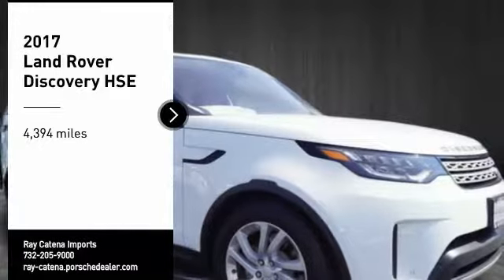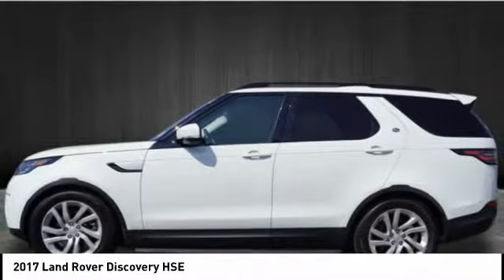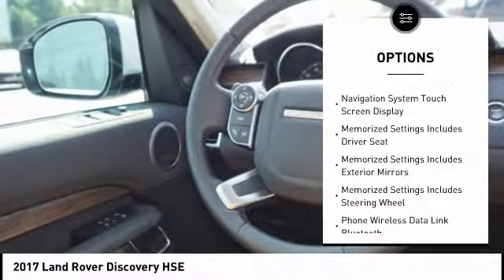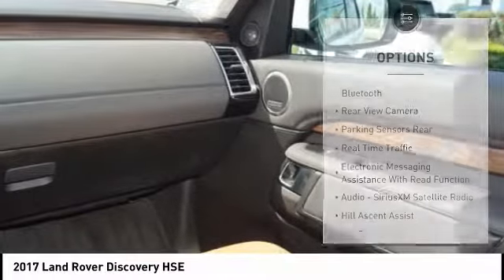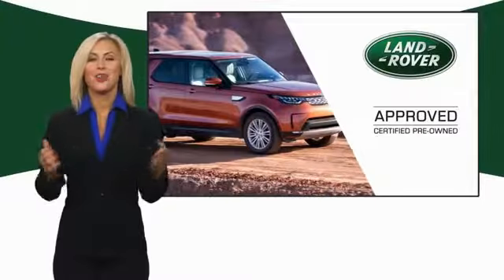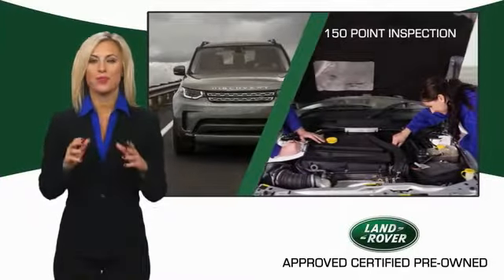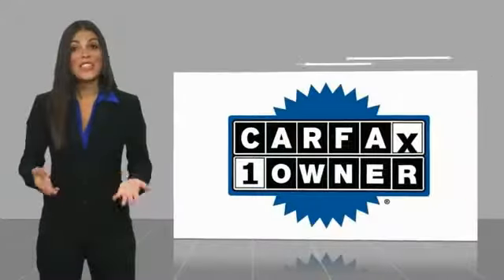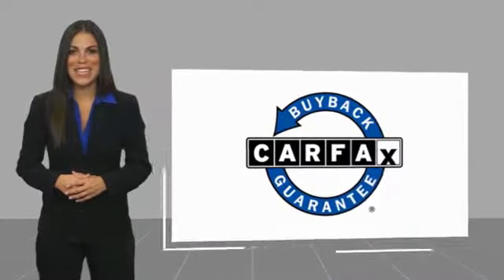2017 Land Rover Discovery EDISON NJ L17924A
2017 Land Rover Discovery HSE

920 US Highway 1 North

Pick up this White 2017 Land Rover Discovery, available today at Ray Catena Imports. This could be the one you've been searching for.